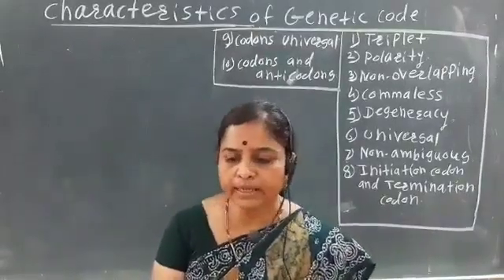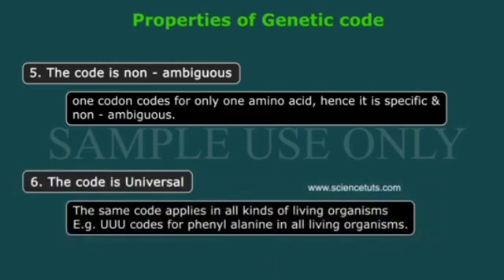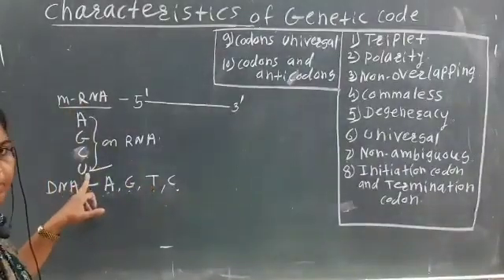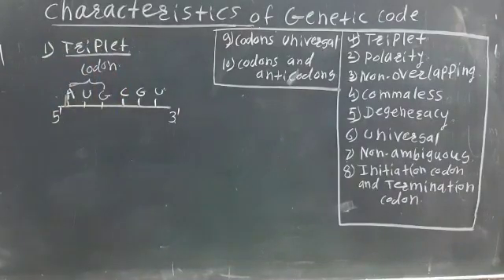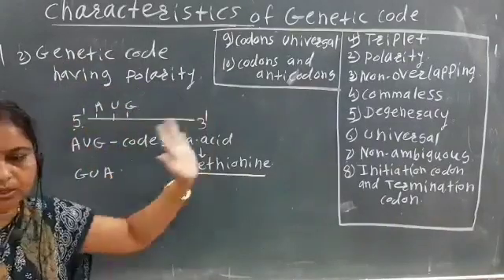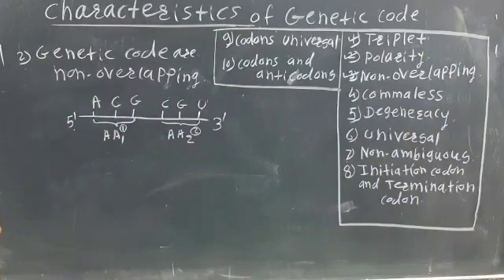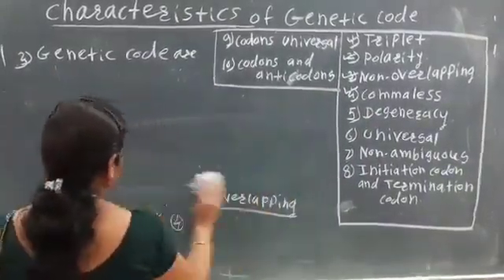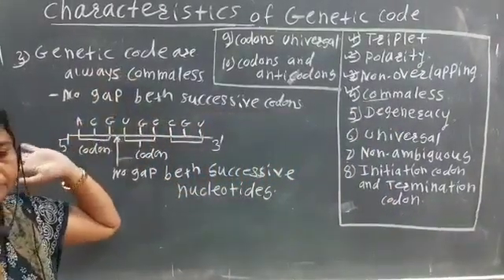Characteristics of genetic code-1